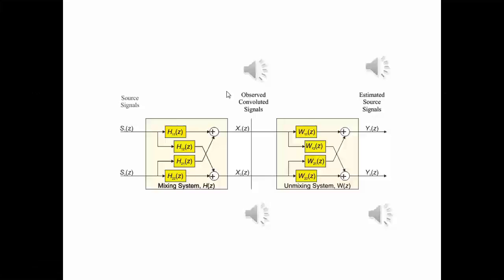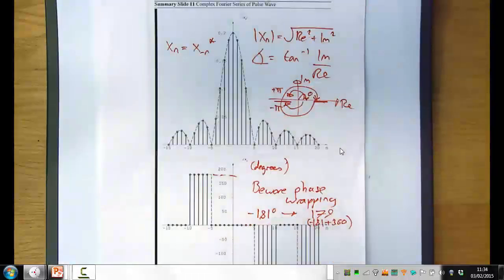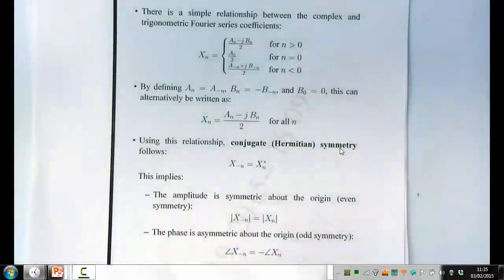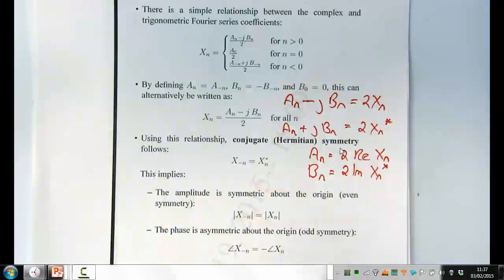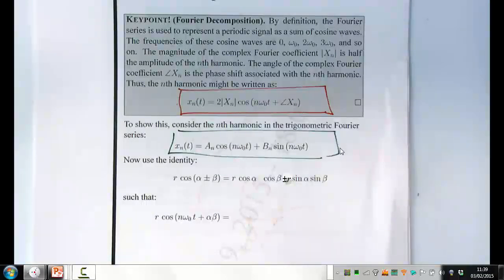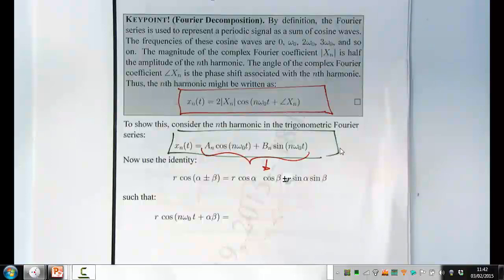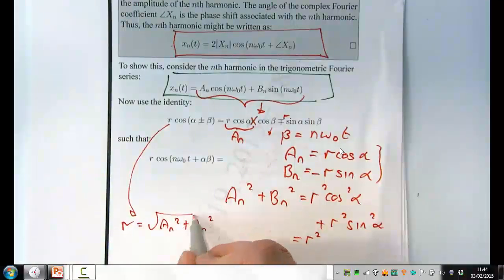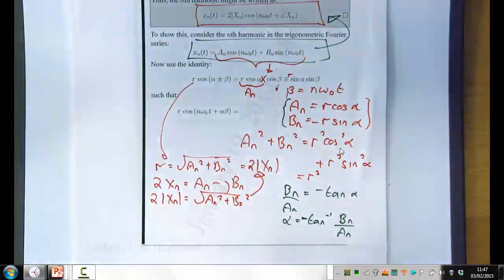Signals and Comms 2: Lecture 6, Part 2/3: Physical Interpretation of Complex Fourier Series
Summaries the discussion from the last lecture on interpreting a plot of the Fourier series coefficients, and provides a physical interpretation of the Fourier coefficients. This is done by relating the complex Fourier coefficient to the amplitude and phase of the nth harmonic.

Note that you can include a time stamp in the comment by using the notation mm:ss if you wish to refer to a particular section.

SCEE08007 Signals and Communications 2 Lectures, School of Engineering, University of Edinburgh. Copyright James R. Hopgood and University of Edinburgh, Scotland, United Kingdom (UK). 2015.

Institute for Digital Communications
Alexander Graham Bell Building
The King's Buildings, Thomas Bayes Road
Edinburgh, EH9 3JL. UK.